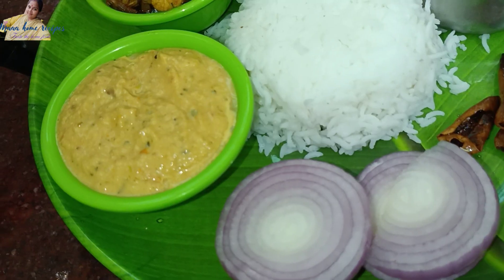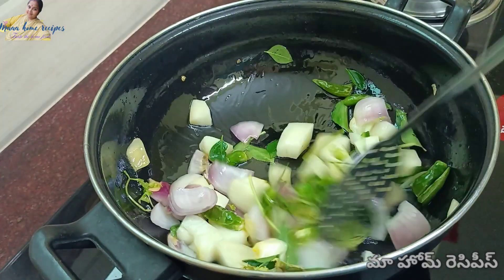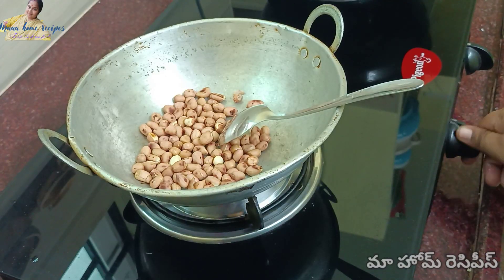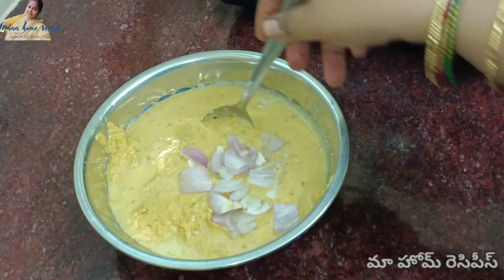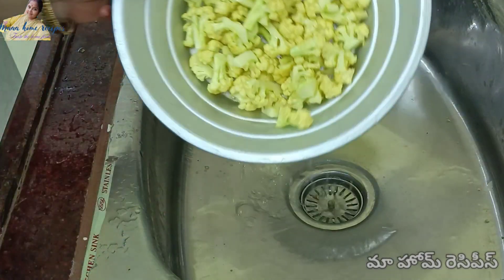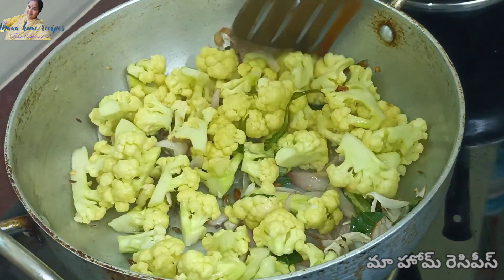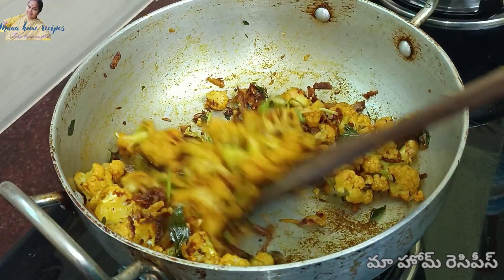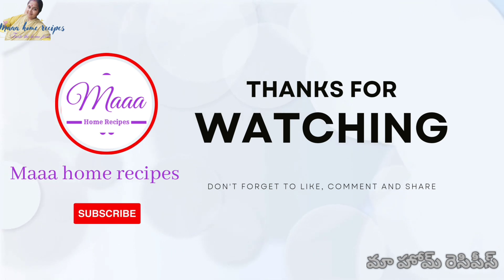పల్లెటూరి పద్ధతి లొ మిక్సి లో కూడా రోట్లో చేసినట్టుగా దోసకాయ పచ్చడి, కాలిఫ్లర్ వేపుడు మెతుకు వదలరు 🤤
పల్లెటూర్లో చెసే విధంగా రోలు లేకుండా మిక్సీలో దోసకాయ రోటి పచ్చడి కాలిఫ్లర్ తాలింపుl yellow cucumber
how to make దోసకాయ రోటి పచ్చడి ,califlour తాలింపు.